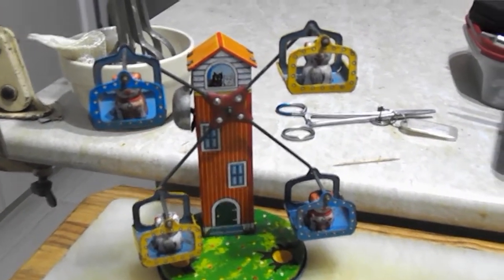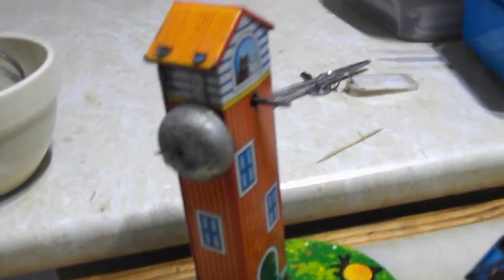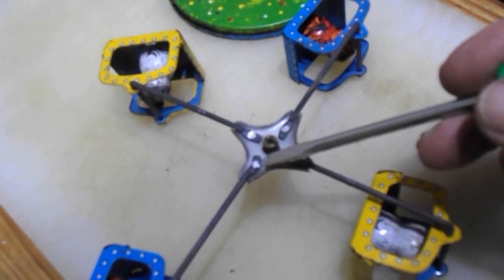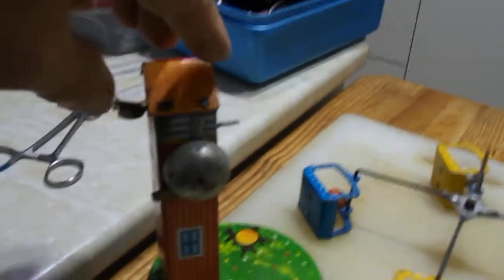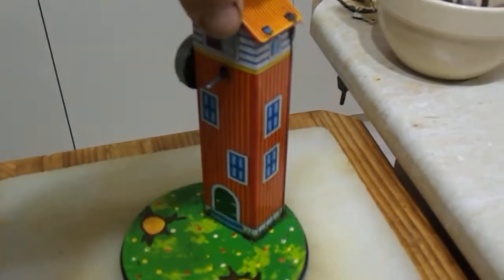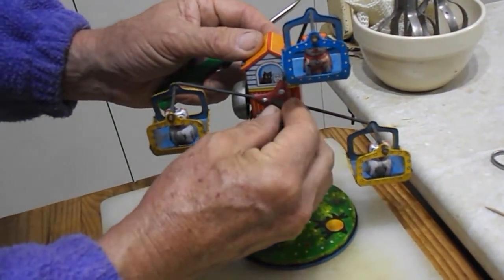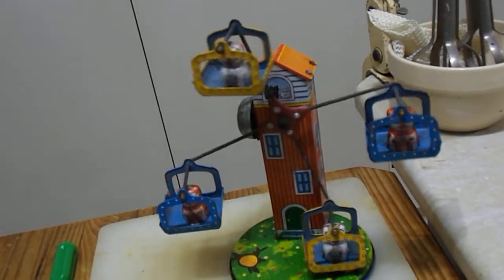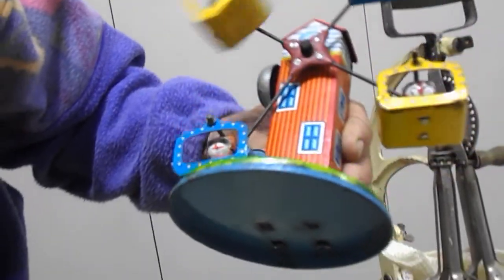Clockwork Tin Vintage Cat Ferris wheel.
Yone   Made In japan.
When we took this  Video we had not found the Yone Name
We love getting these things back in to life.
Another few toys to go.
Love the innocence and  simplistic toys of this era.
It was a real mess when we found it.
Now working a looking a little more Loved.
A fantastic result.
Not difficult to repair., Just need to think  basic and  not be too butch.